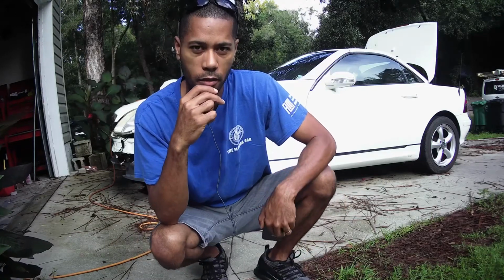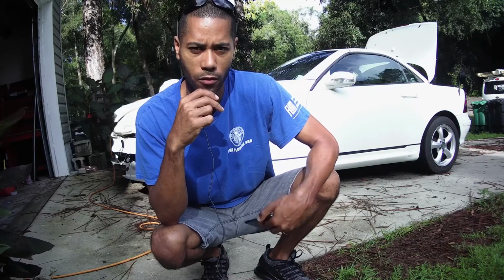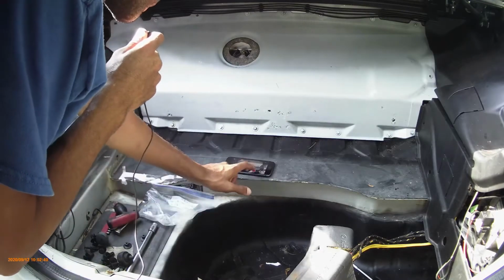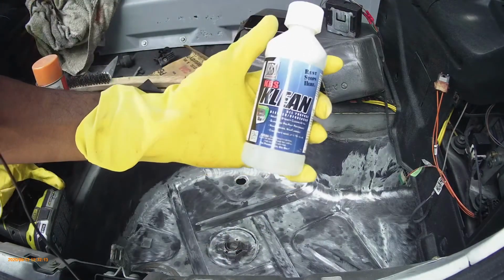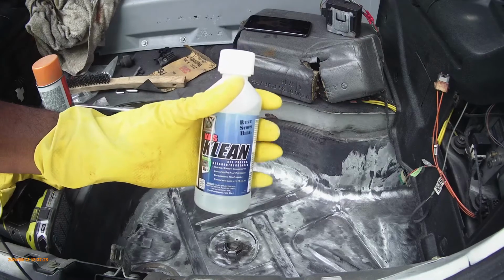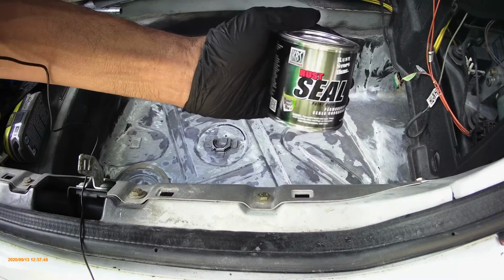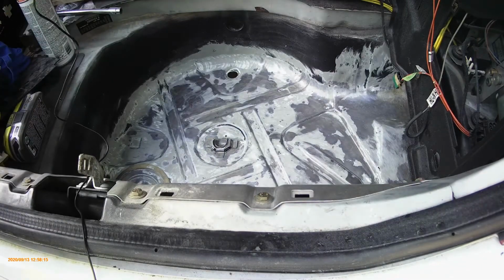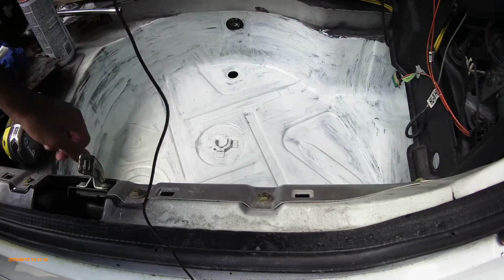RESTORING 2004 COPART FLOOD SLK 320 - PART 44 - RUST SEALING TRUNK AREA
[KBS Coatings 4302 Satin Black RustSeal - 1 Pint]

In no way is this an exact how to and I’m not a certified mechanic. Work on you own vehicle at your own risk. Please be careful and double check bolt and nut to make sure you are installing parts properly.

In this episode i reinstall the last four bolts missing on the gas tank cover.

Then i try out the rust seal in the trunk area